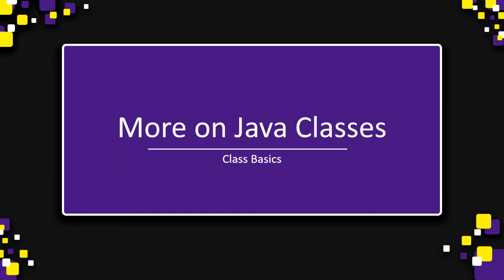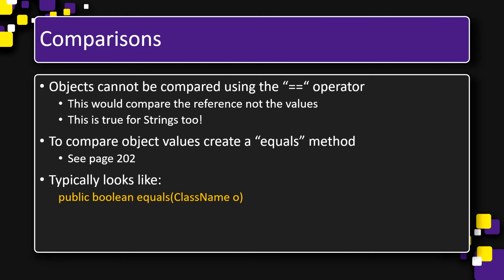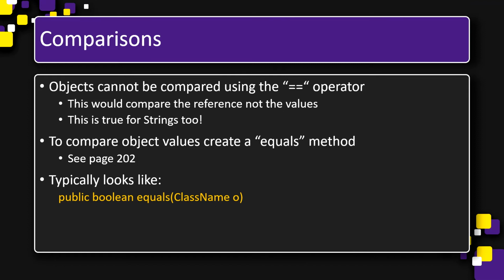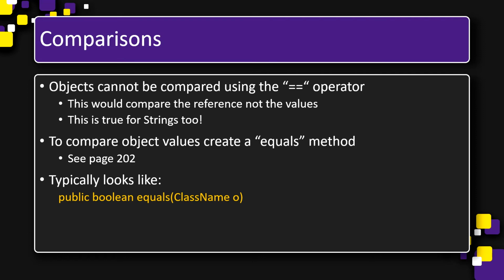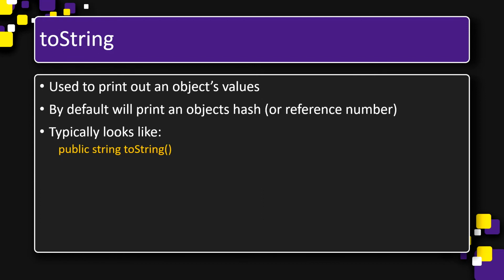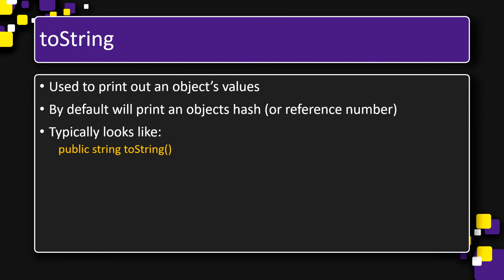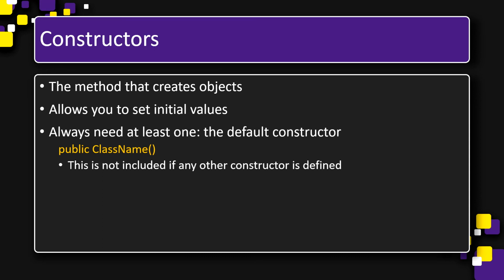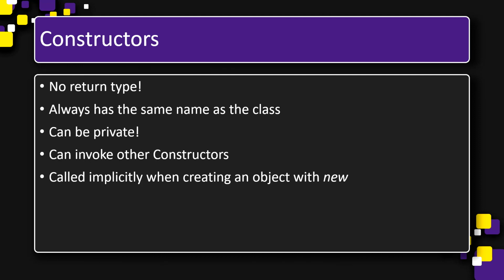More on Java Classes